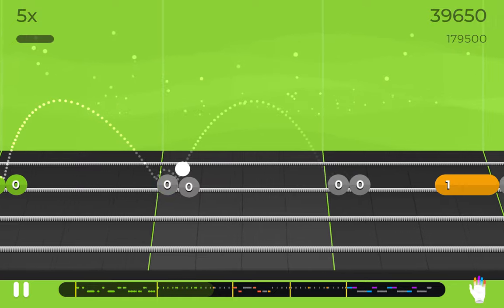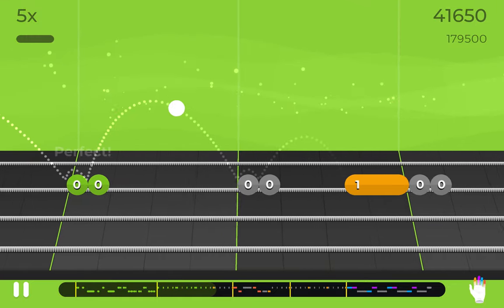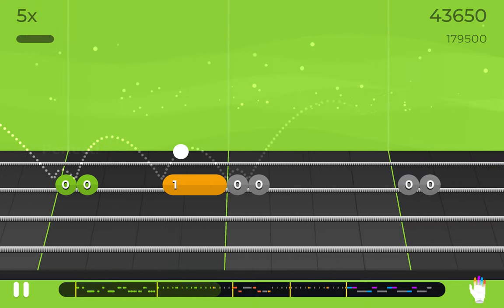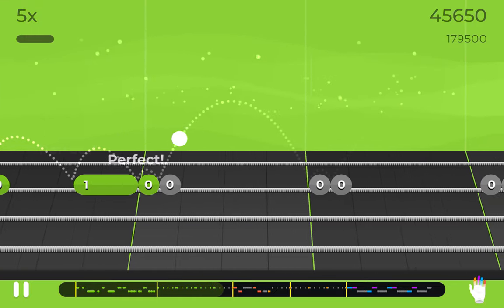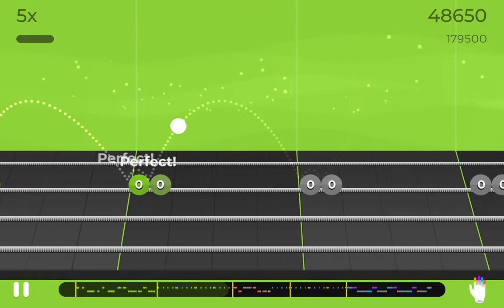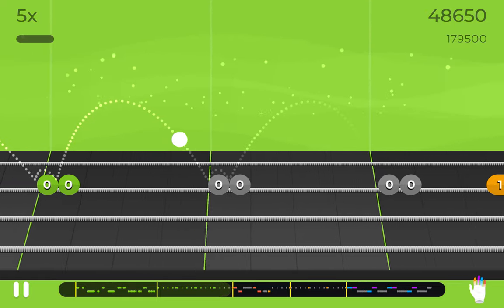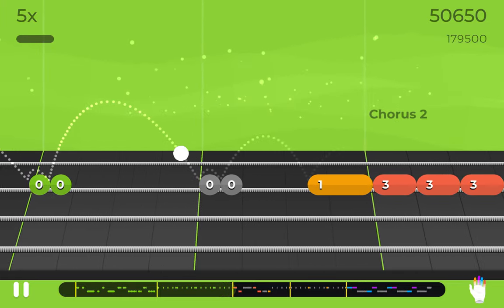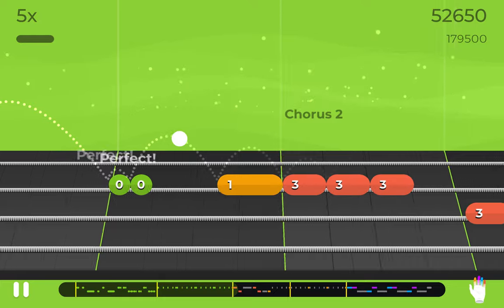Yousician - Bass - Level 2 - By The Way (short) - Red Hot Chili Peppers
2. Video
Instrument: Sterling by Music Man Sub Ray 4 - Bass

The Orchard Music
On behalf of: Big Eye Music

By The Way (short)
Red Hot Chili Peppers
Basic Baseline
Level 2